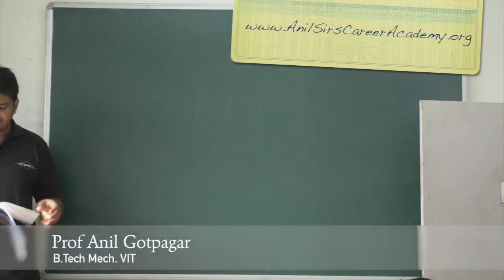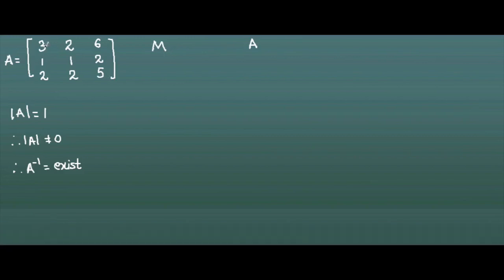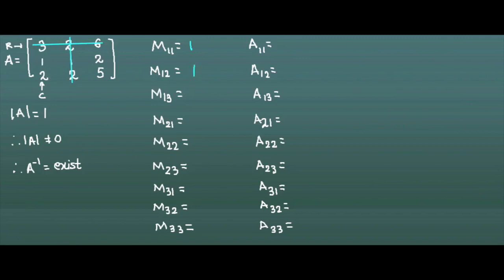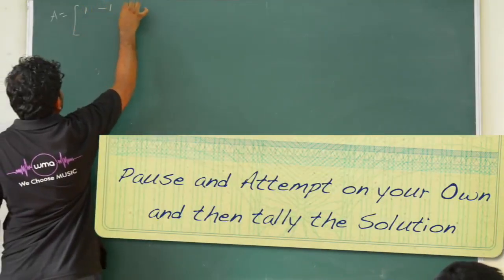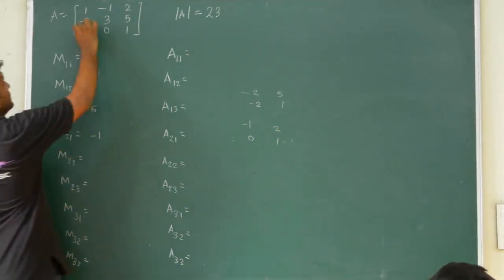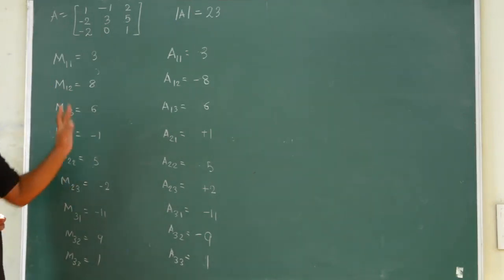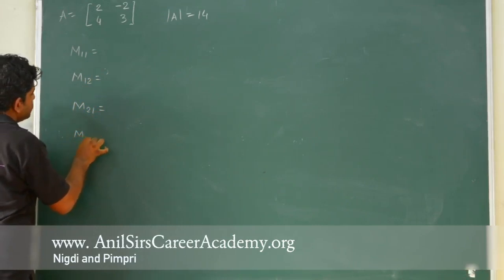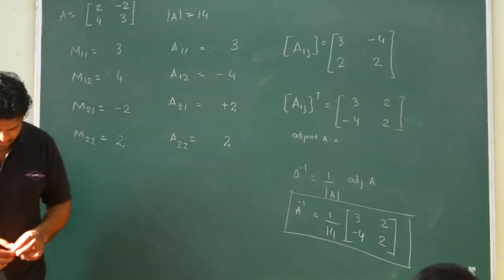Matrices - Lecture 3 - Find Inverse Using Adjoint Method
In this Online Video lecture we will be Learning

1 . How to Find Inverse of Given matrix using Adjoint Method

Prof Anil Gotpagar -
1. B.Tech Mech.
2. Worked on few Projects for DRDO
3. Gives guest lectures on Automobile Engineering and How to build an IC engine Car at IITs and NITs

Coaching Centre - Nigdi, Pimpri, Pune